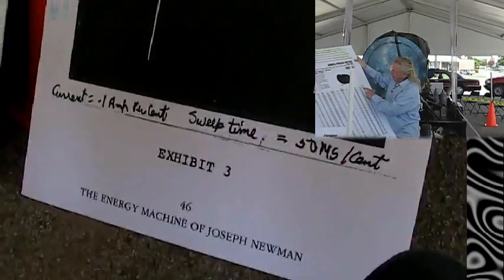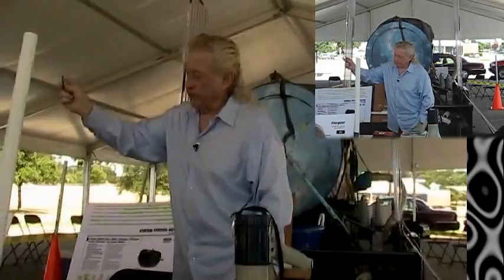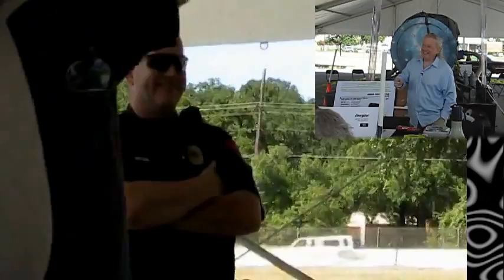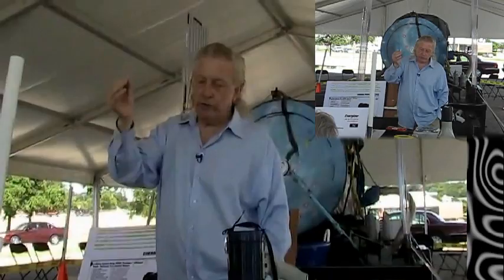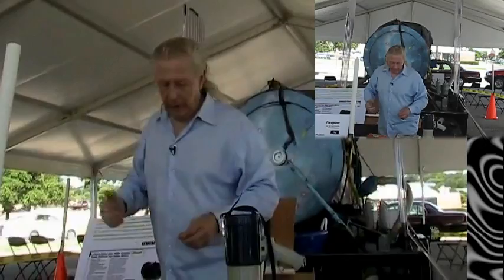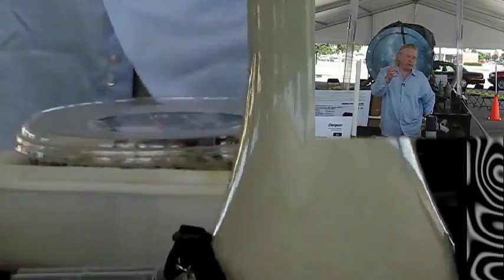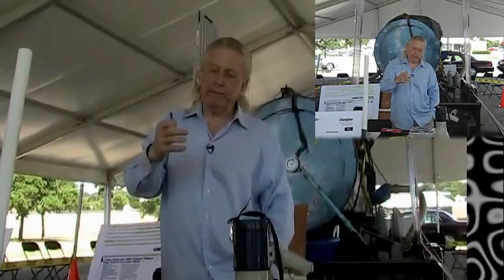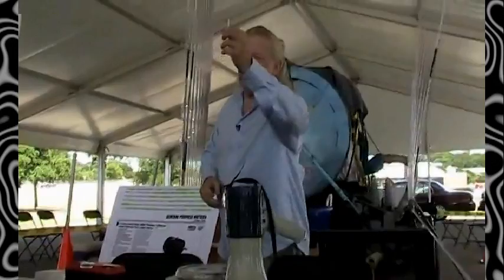[HQ] Newman Motor clip 5 of 14 (Denton, TX 6.26.2010) Grainger Catalog, Oil Companies, 1980's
Newman Motor clip 5 of 14 (Denton, TX 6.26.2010) Grainger Catalog, Oil Companies, 1980's
High Quality Version
480p — 59.94 frames per second — Progressive scan
Deinterlaced using Yadif deinterlace filter for VirtualDub